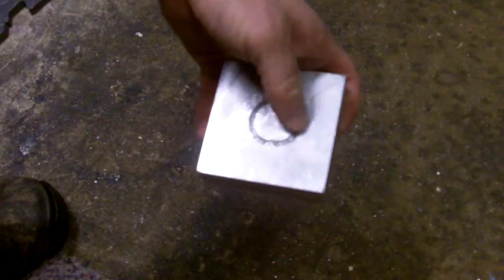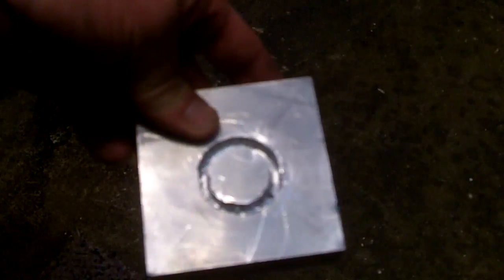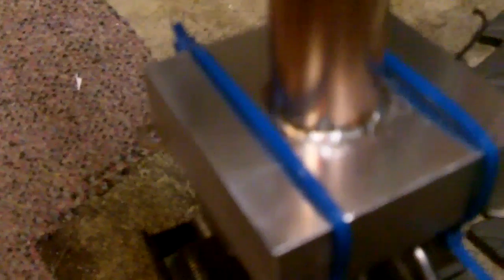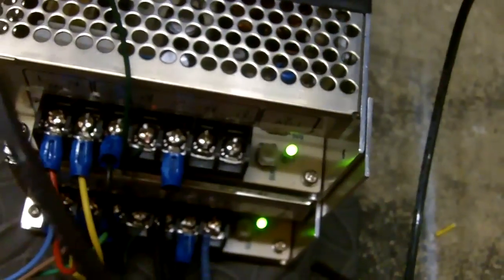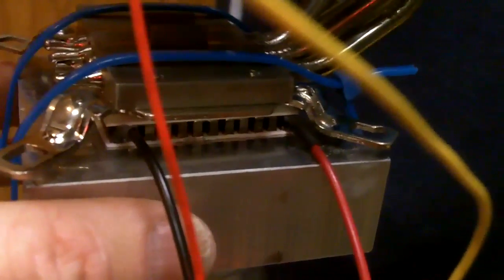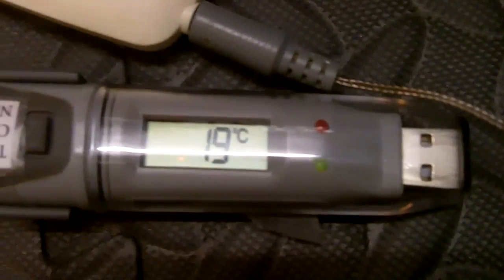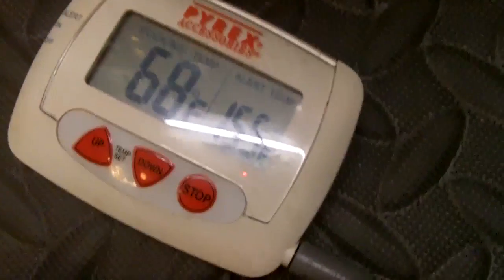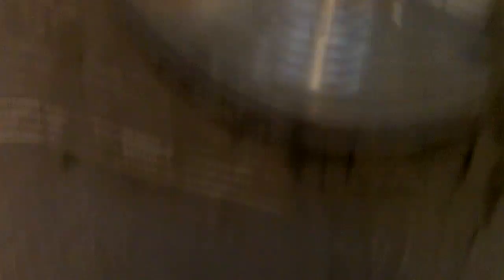Peltier Carboy Chiller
This is the initial build and test run of a carboy chiller using a peltier.